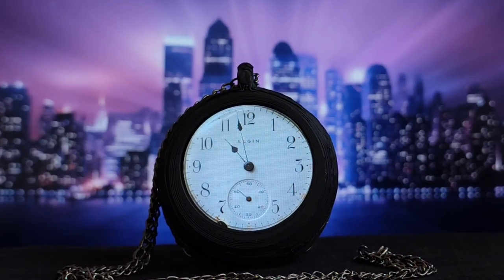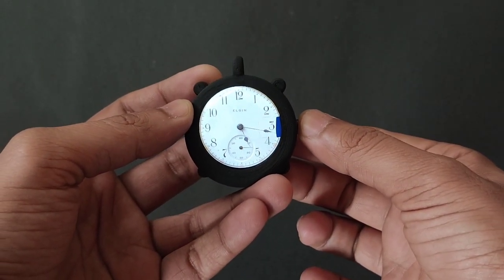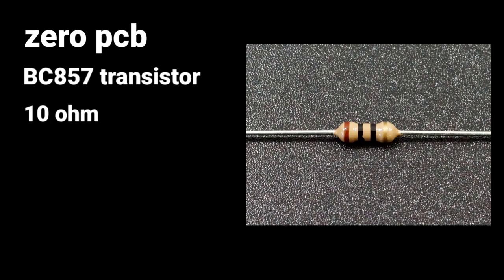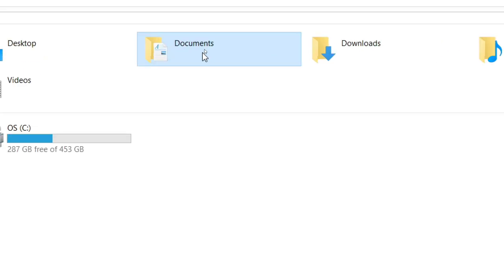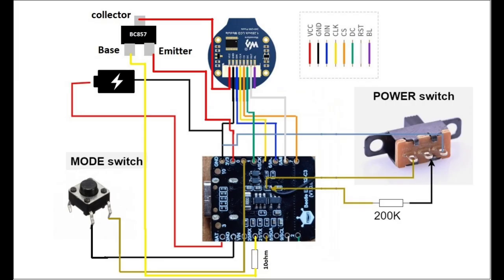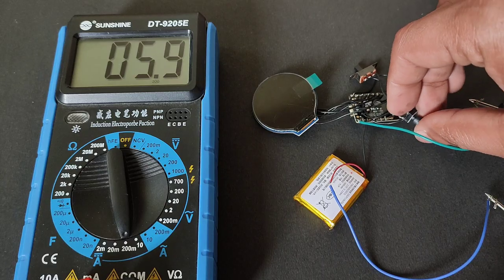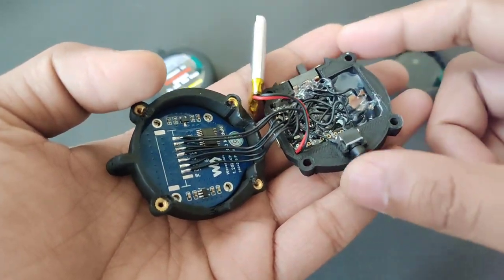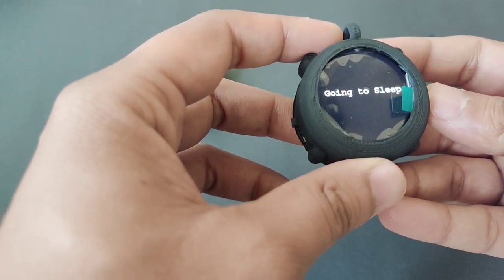DigiPClock | digital pocket clock | DFRobot Beetle ESP32 – C3 | ESP Smart Watch | vishal soni india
In this video, we're going to learn how to make a digital pocket clock with the esp32c3. I am going to use the DFRobot Beetle ESP32-C3 for my project. For display, I am using a WaveShare 240x240  GC9A01 round display. I have created a classic-looking watch face for it.